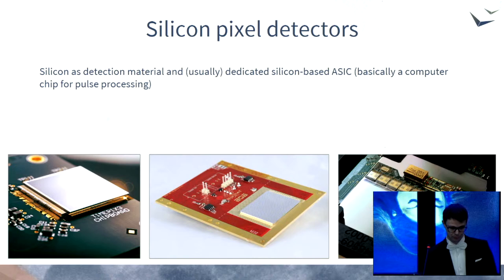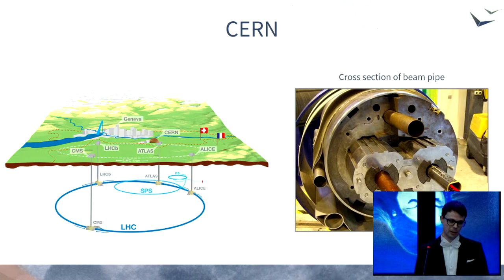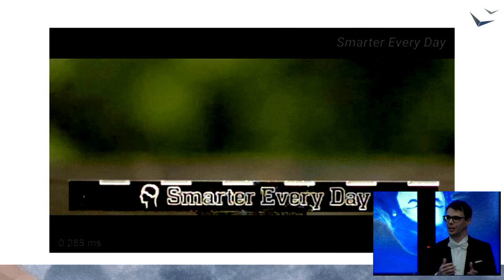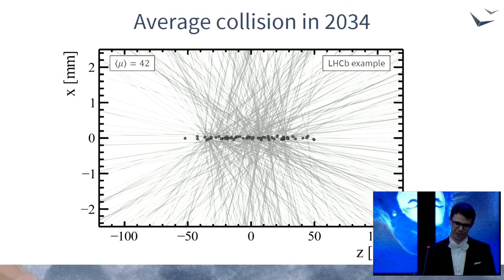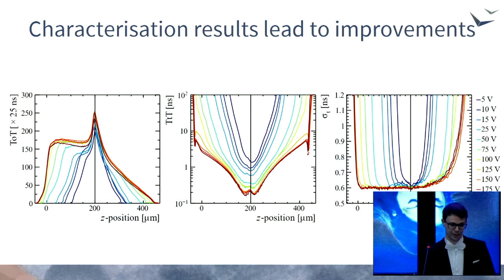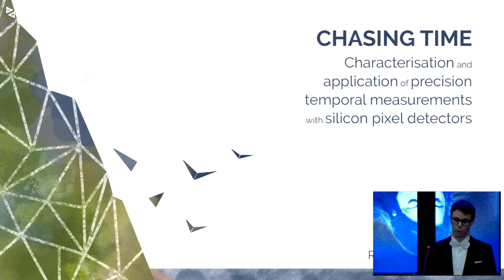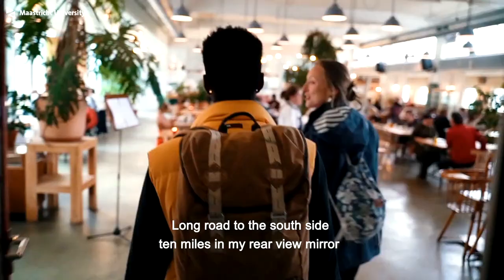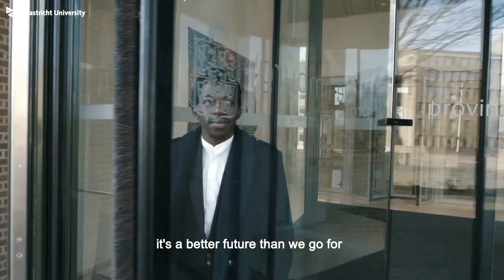Phd Defence of Robbert Erik Geertsema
Phd Defence Robbert Erik Geertsema,
who will defend the thesis in the Faculty of Science and Engineering, at Maastricht University, with the title:

CHASING TIME
Characterisation and application of precision temporal measurements with silicon pixel detectors